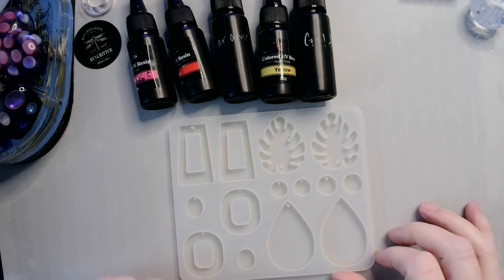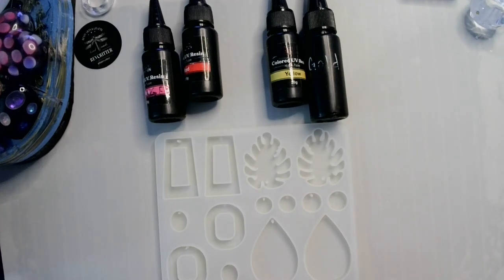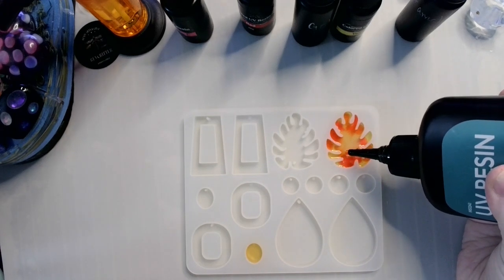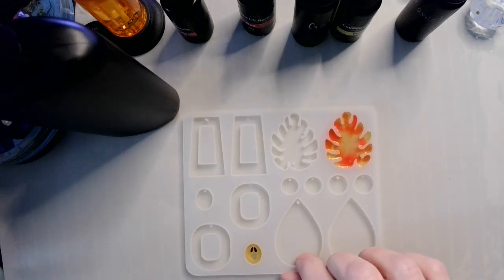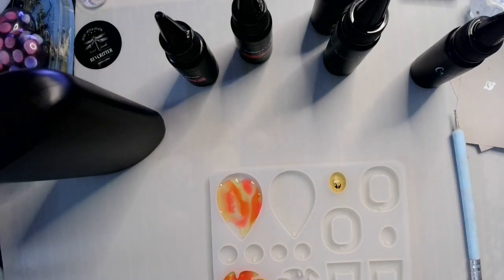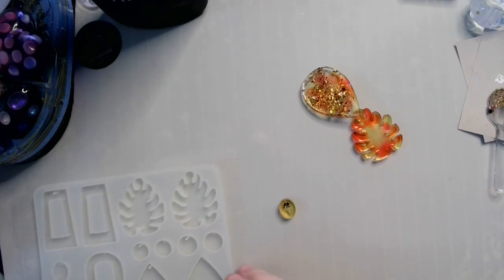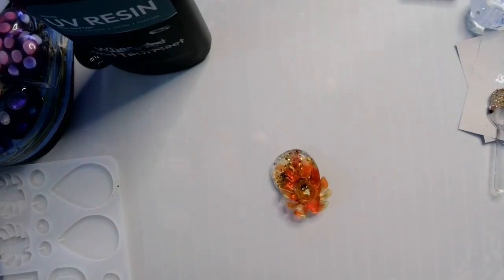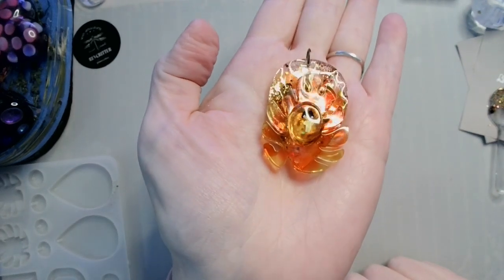Monstera UV Turkey Full Tutorial - How To Make from Earring Molds!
Code: revcritter

5 Pack Butane Lighters
2 Pack - Varigated Gilding Flakes
20 Pack - HTVRONT Plastic Stir Sticks
WEHOUS Irregular Bowl Silicone Mold
32 oz 99% Isopropyl Alcohol
3 oz Paper Cups, 600 Count
3 Piece Round Silicone Mold Set
6Piece Mini Silicone Spatula Set
Continuous Spray Bottle Set of 2
2 Piece Lidded Jar Silicone Mold Set
3 Pack Flower Mold Set
24 pc Airtight Storage Container Set
13" Oval Tray Mold